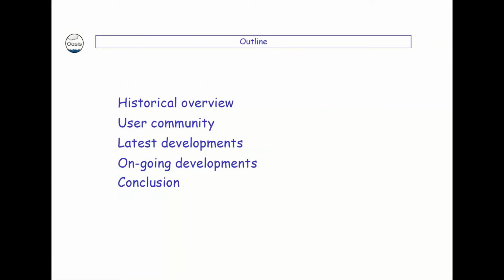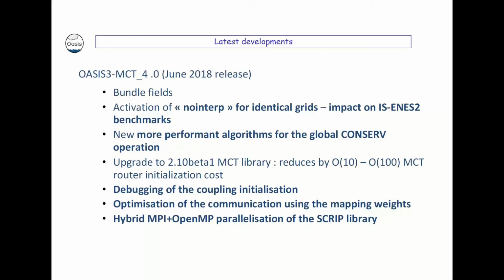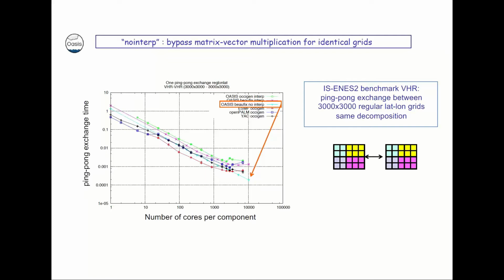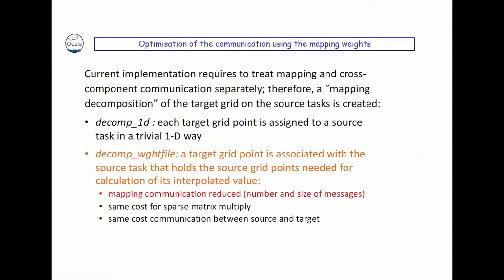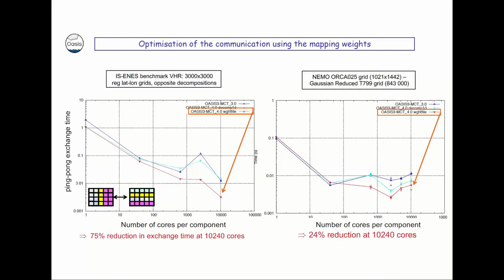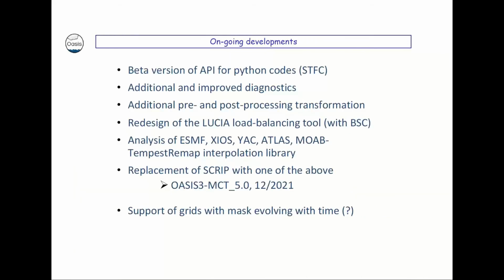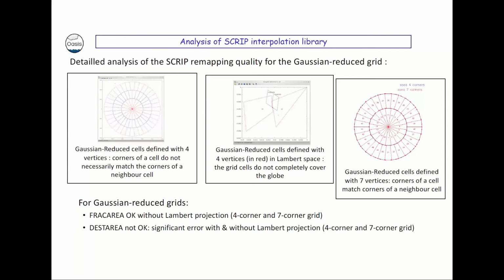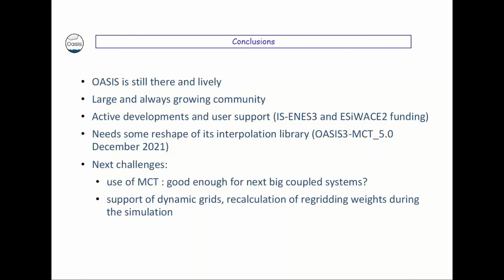CW2020 S1V1 - Latest developments of the OASIS3-MCT coupler for improved performance - Sophie Valcke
The 5th Workshop on Coupling Technologies for Earth System Models (CW2020) was held virtually on September 21st-24th 2020, with one session of 3.5 hours each day, starting at 15h00 (Paris time).